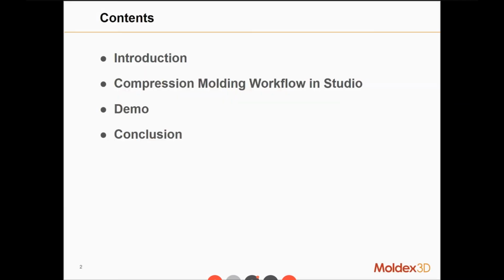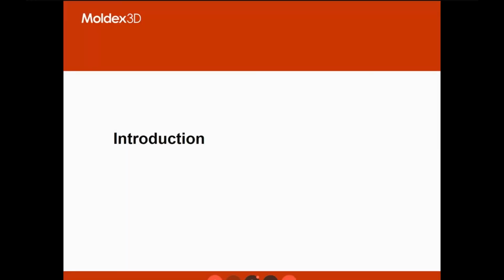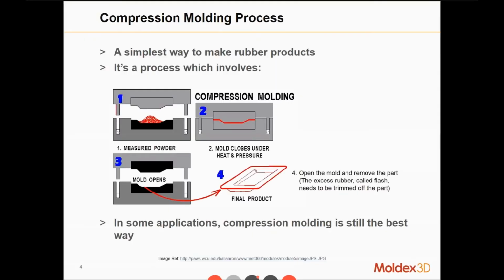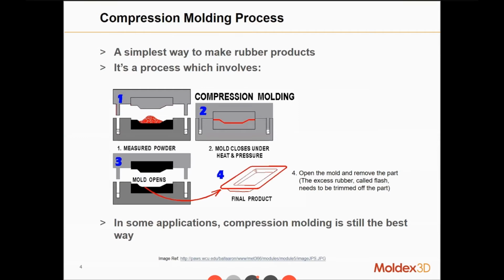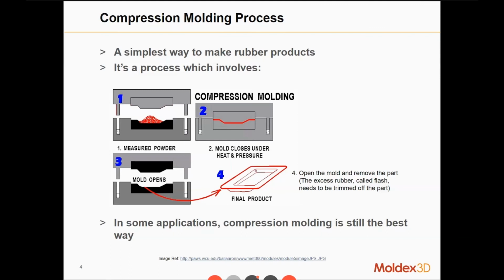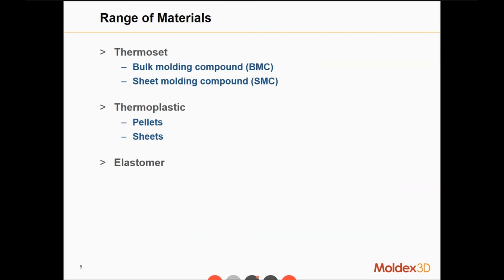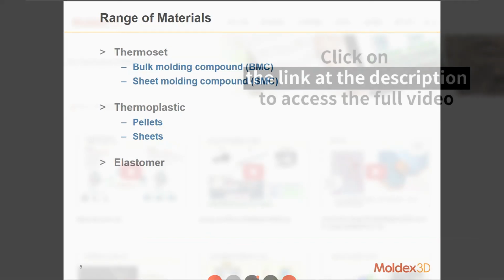Compression Molding Analysis Workflow in Moldex3D Studio｜Intro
Moldex3D Webinar2019｜Compression Molding Analysis Workflow in Moldex3D Studio｜Intro

This webinar will cover how to setup and run a compression molding analysis in Moldex3D Studio, the brand new simulation platform that designed to help users eliminate simulation complexities. Participants will learn about the new compression molding analysis tools and workflow available in Moldex3D Studio to allow for quick and easy model preparation, improving efficiency and productivity.